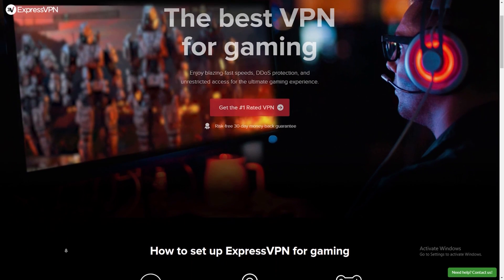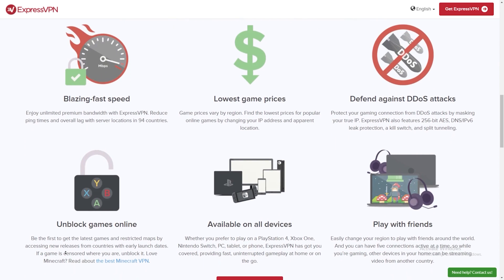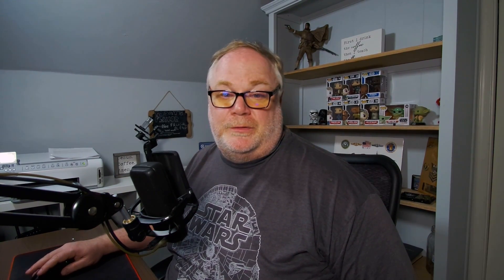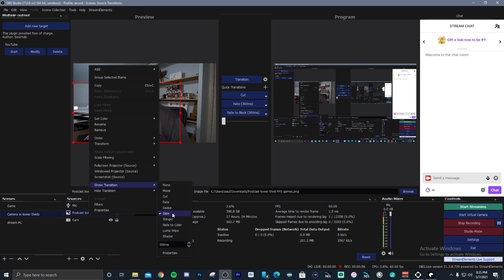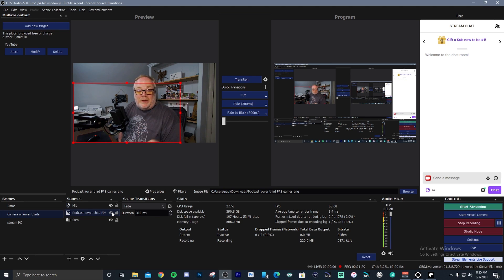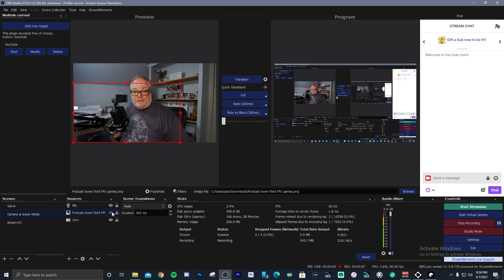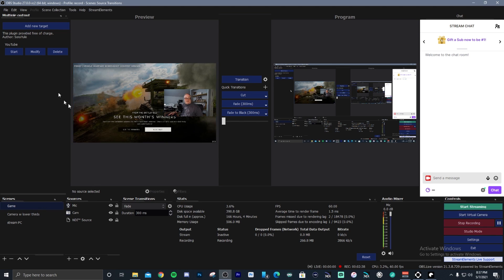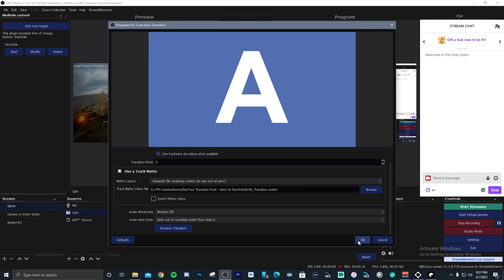Best Ways to Use Source Transition in OBS Studio 27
This tutorial teaches you all you need to know about source transitions and a shows a couple examples of how you can use them in your scenes.

My Gear (I make commisions off of this):
2 PC USB Switch for Keyboard/Mouse/thumbdrives